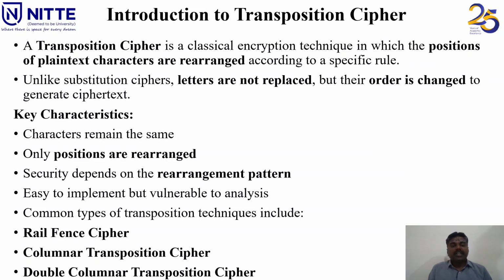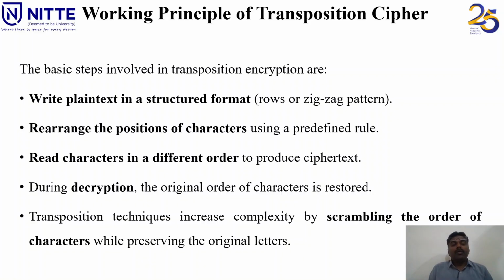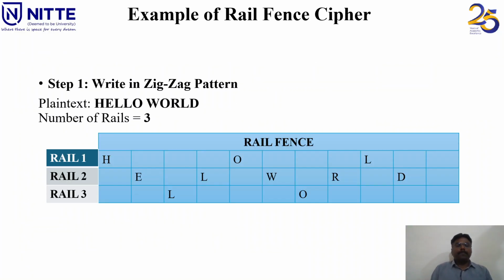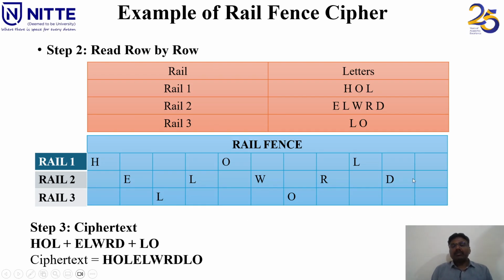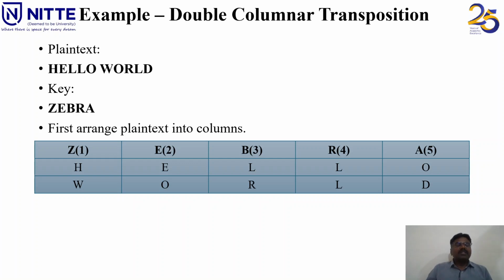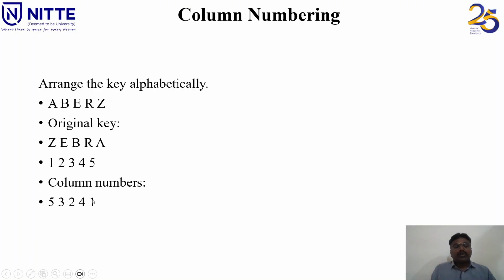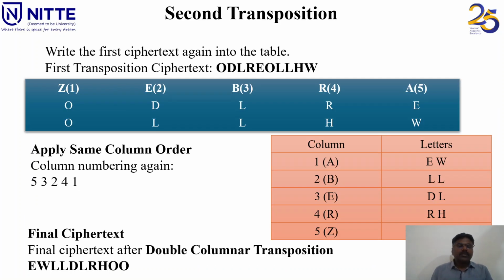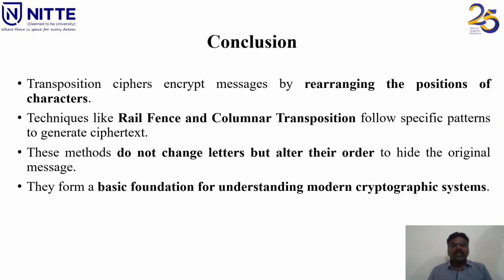Transposition Ciphers Explained | Rail Fence and Double Columnar Transposition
This video explains the concept of transposition techniques used in classical cryptography. Rail Fence Cipher and Double Columnar Transposition methods are demonstrated with simple examples to show how plaintext characters are rearranged to generate ciphertext.